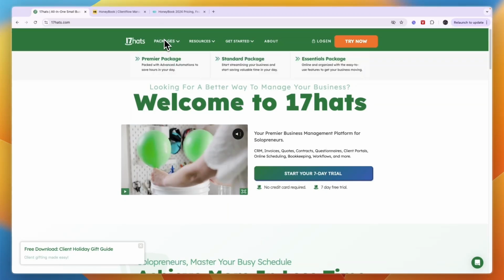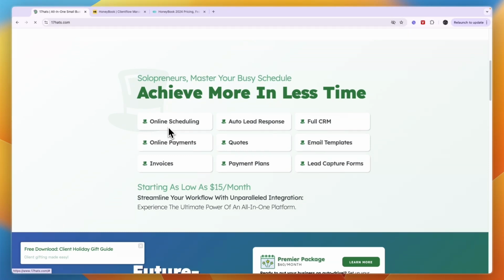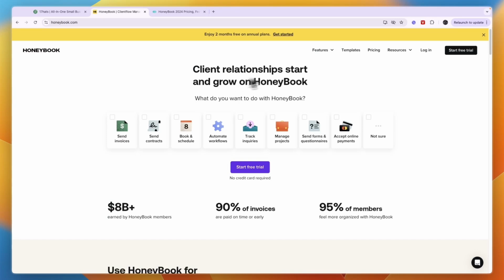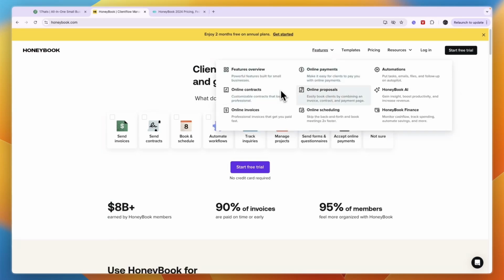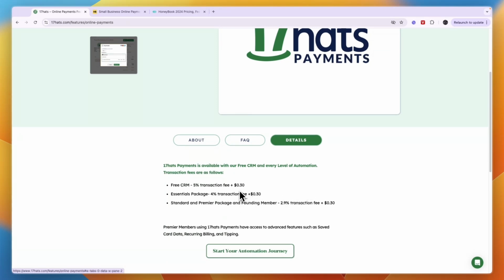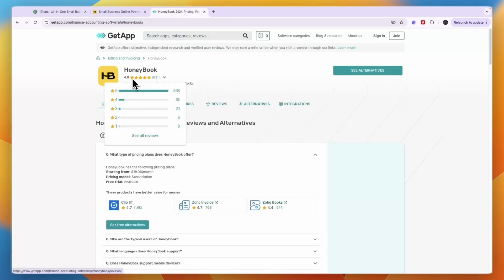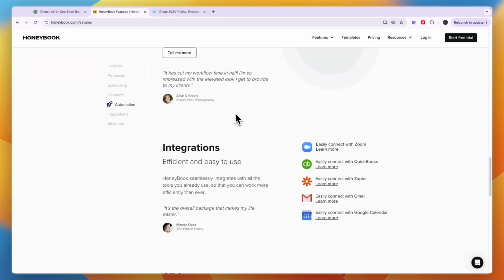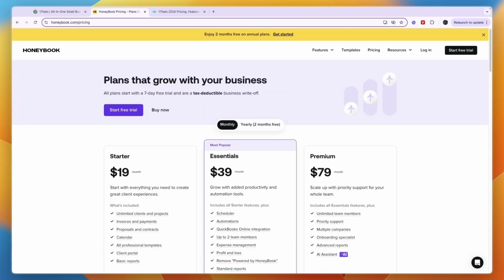17Hats vs HoneyBook (2025) | Which One is Better?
In this video I'll compare 17Hats vs HoneyBook.